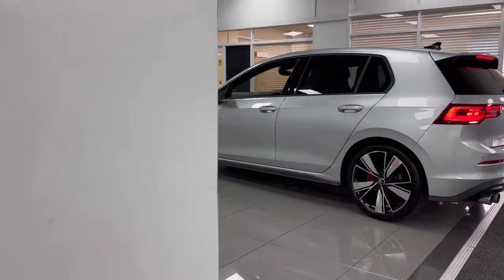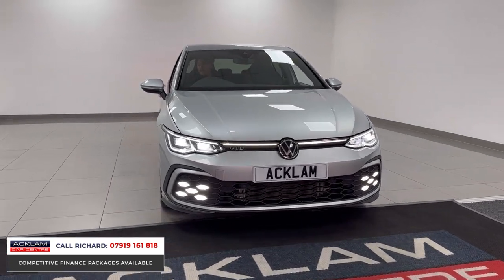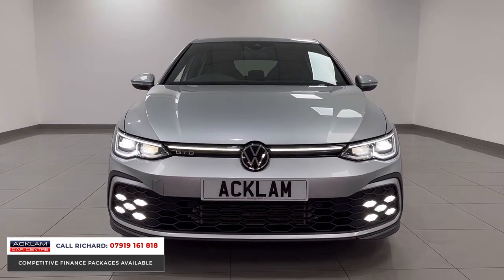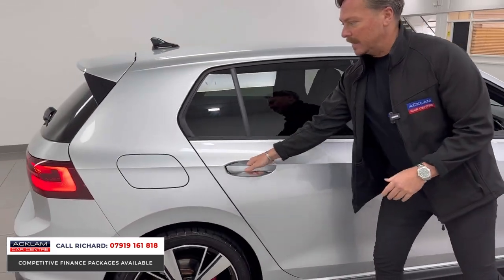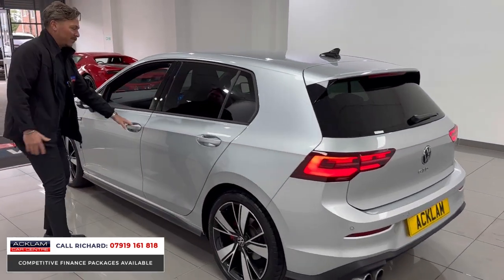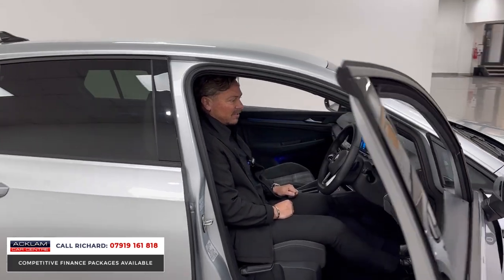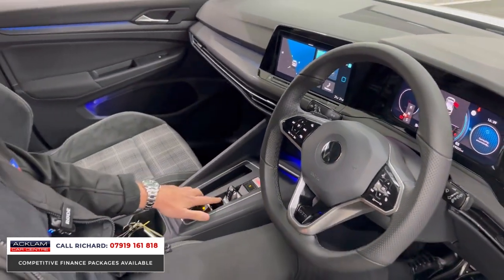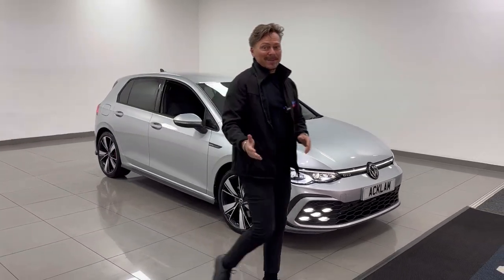2022 Volkswagen Golf GTD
Modern hot hatch style with power, efficiency & state of the art tech to match. Showcased in Reflex Silver with Black Exterior Detailing & signature GTD Interior